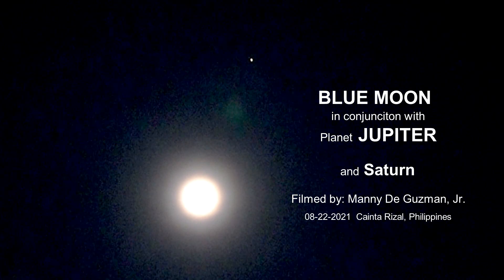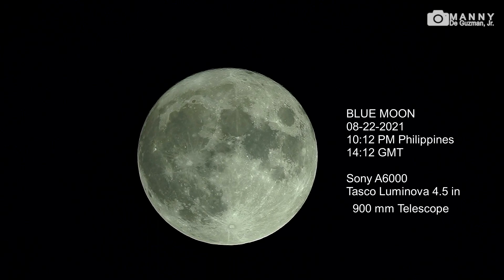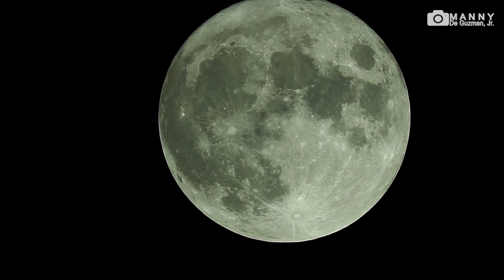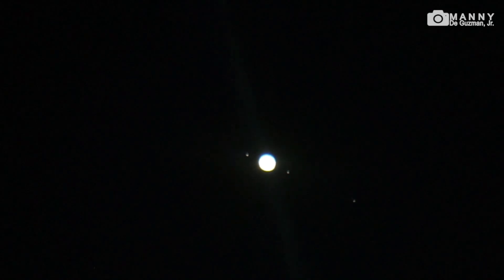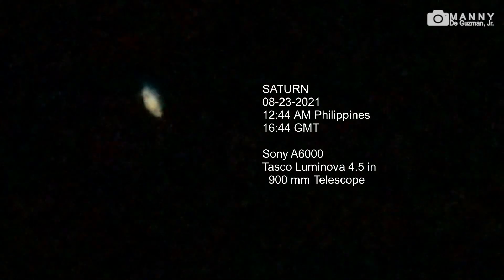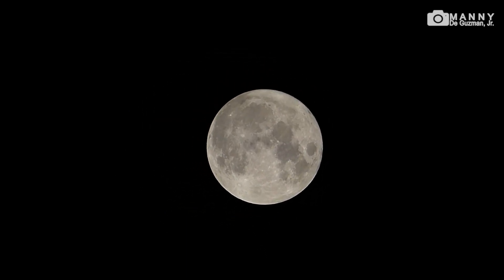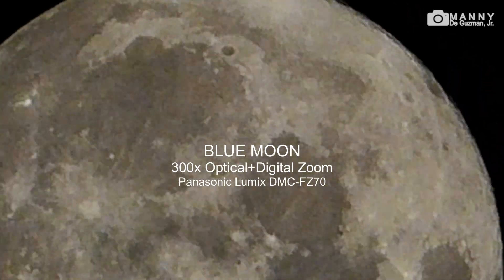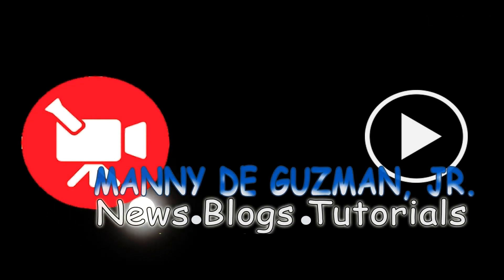Blue Moon & Jupiter Conjunction + Saturn August 2021 (Sony A6000/ Tasco Newtonian Telescope)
Blue Moon conjunction with Jupiter about 5 degrees apart, and with Saturn in the midst. Close-up live view via Sony A6000 attached to Tasco Luminova 4.5 inch 900mm Newtonian Astronomical Telescope. And zoomed in via Panasonic Lumix DMC-FZ70 Superzoom Bridge Dicicam 60x optical and up to 300x combined digital zoom! Full Moon, August 22 and 23, 2021. Cainta Rizal, Philippines